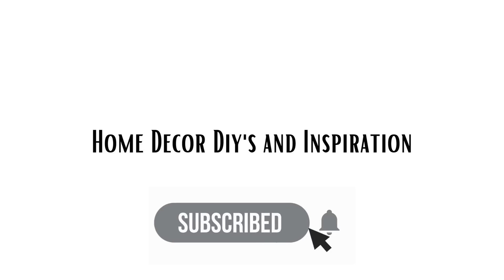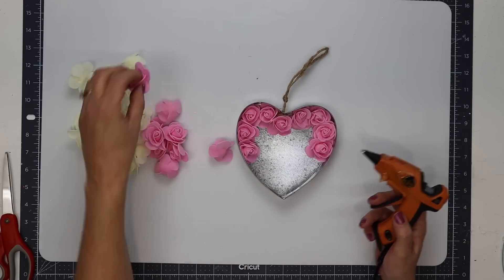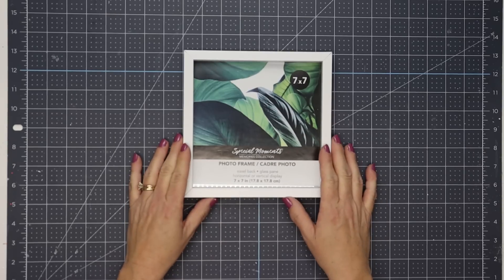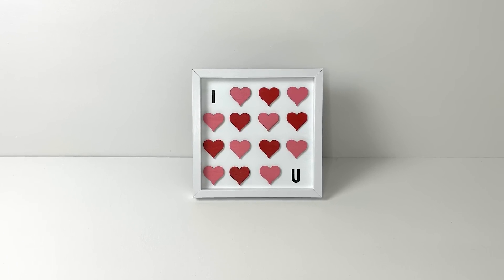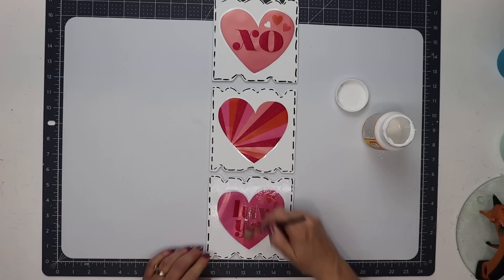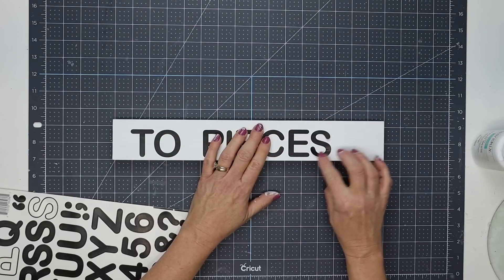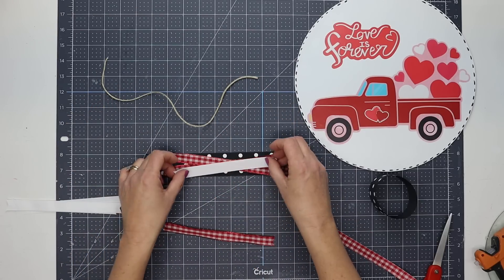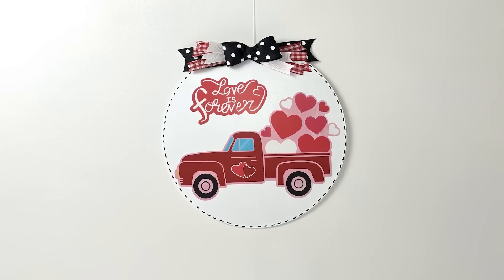Dollar Tree Valentine DIY Decor/Must See Valentine DIYs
Lets make some fun Valentine decor crafts!